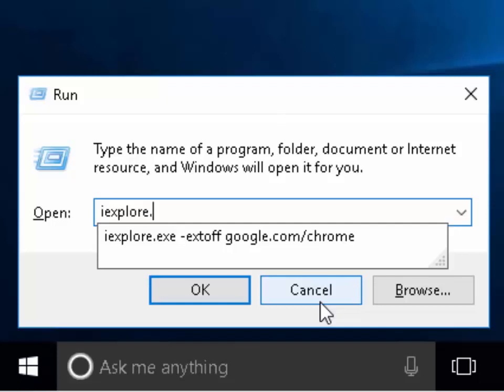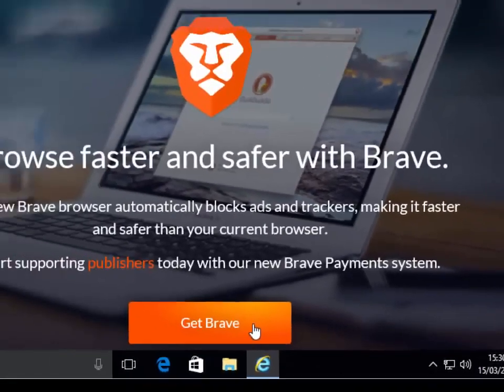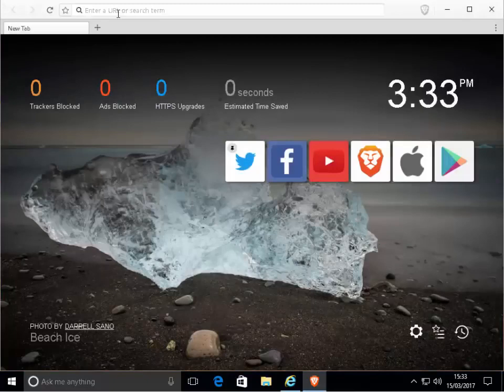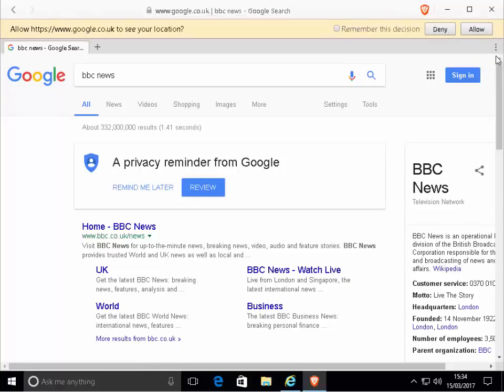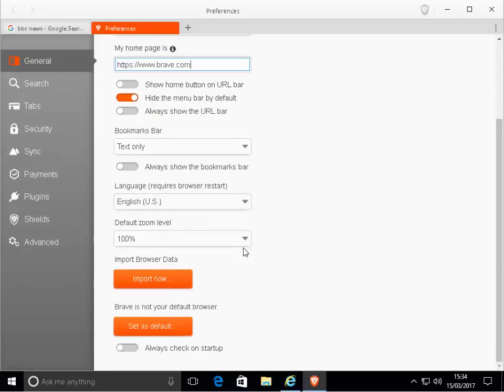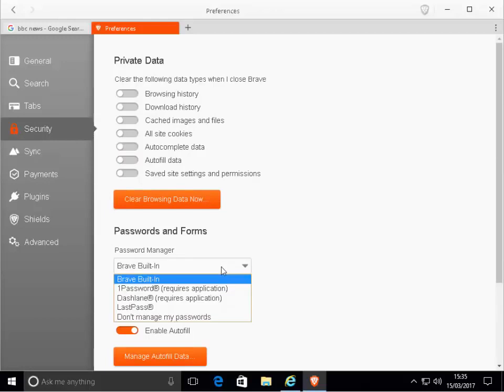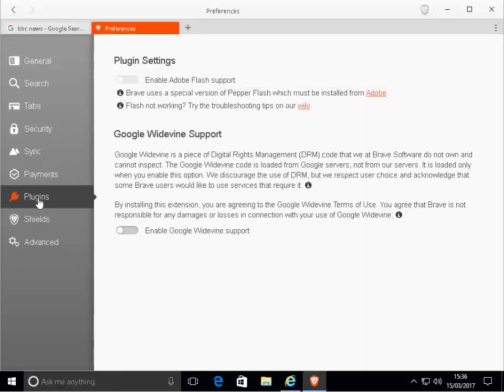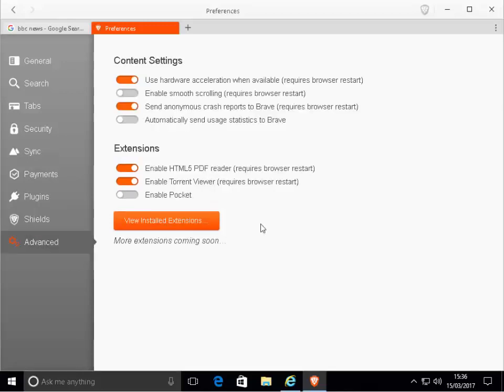How to install and use Brave Browser